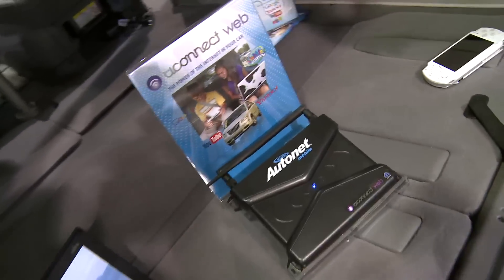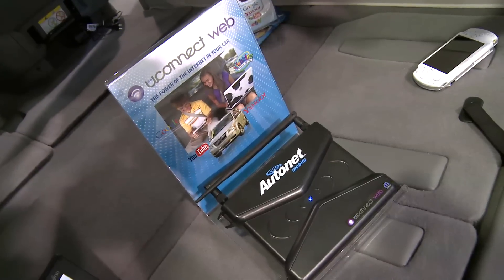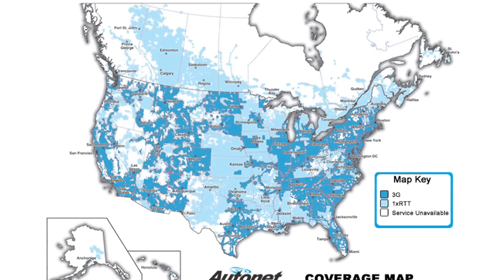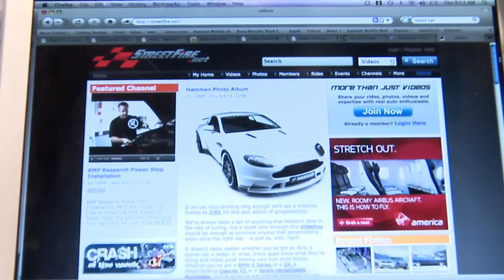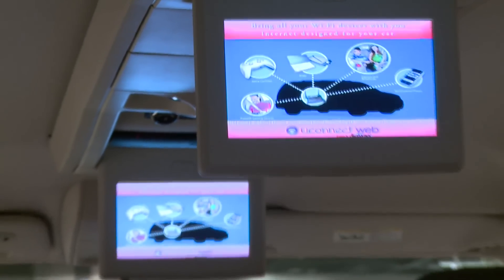WiFi hotspot in your Car! AutoNet Mobile explains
We caught up with AutoNet Mobile at the Orange County Auto Show and were impressed with their purpose-built router for mobile internet. With more consistent performance than a WiFi card, it's the perfect tool for cruising Streetfire while on the fly!